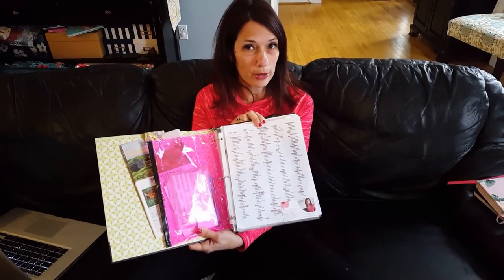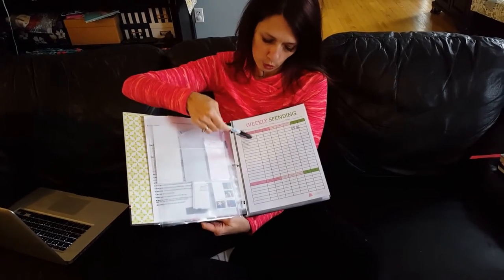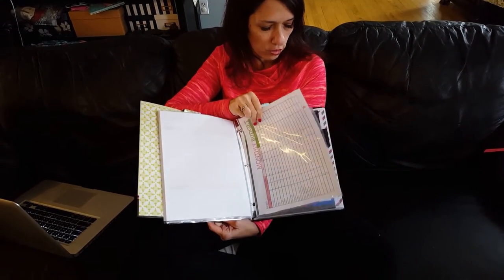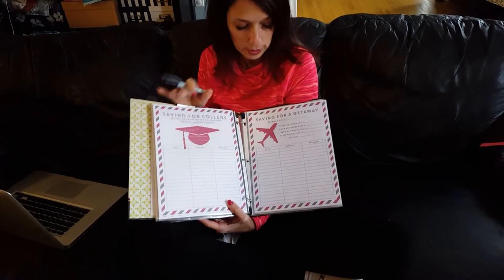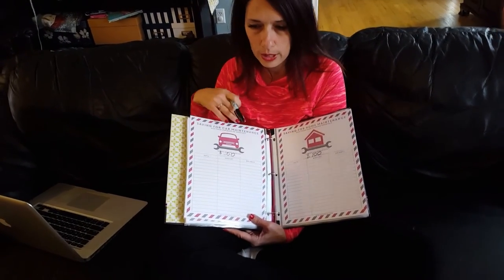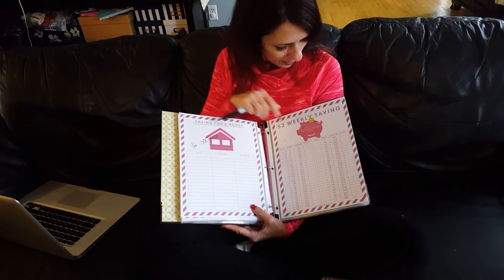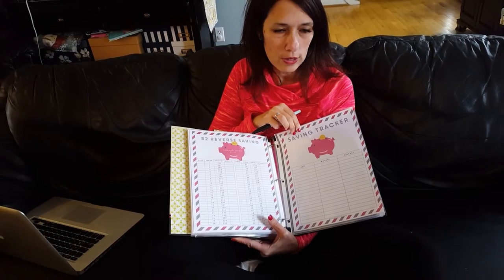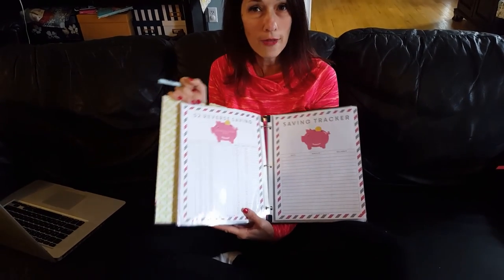How we paid off our house, cars, college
The free methods I used to pay off our house, college, and cars . Printables are on realadvicegal.com